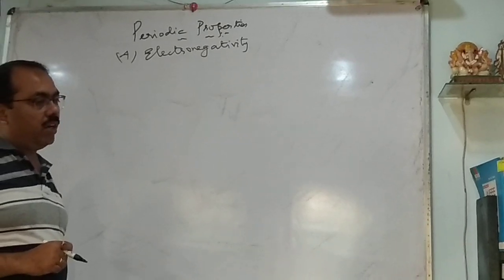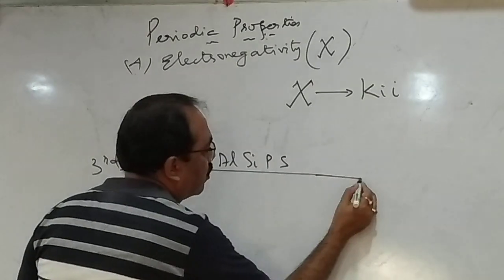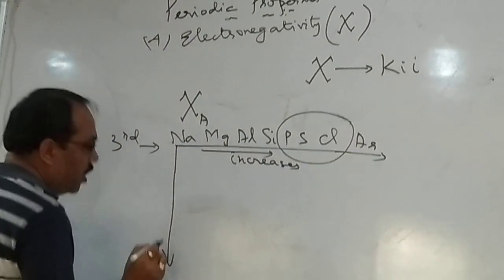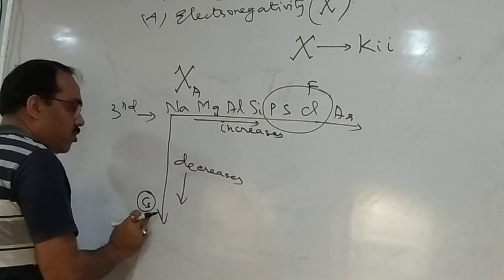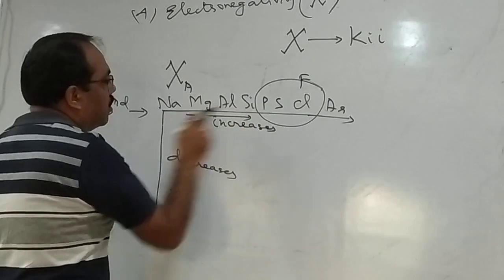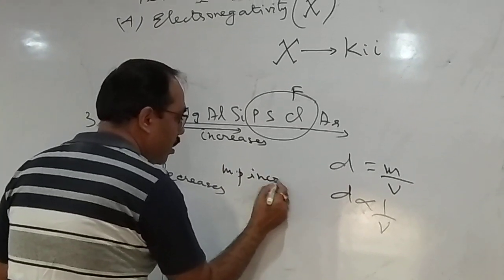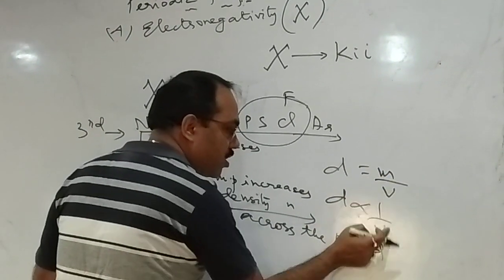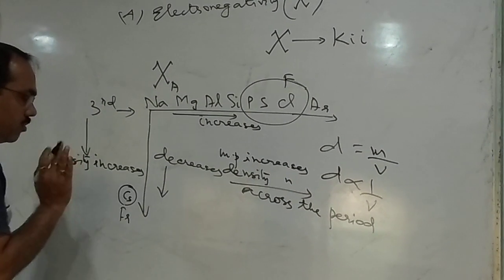AB Tutorial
Class 10 Periodic properties part 4